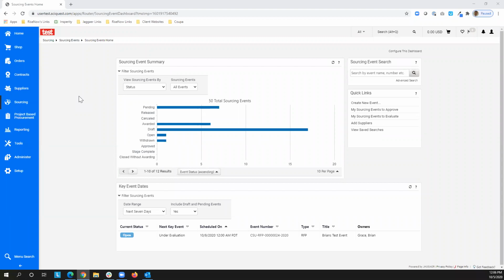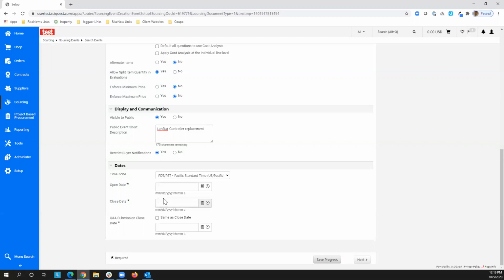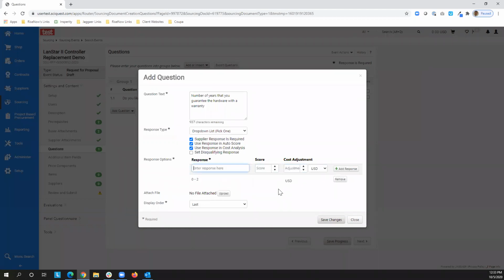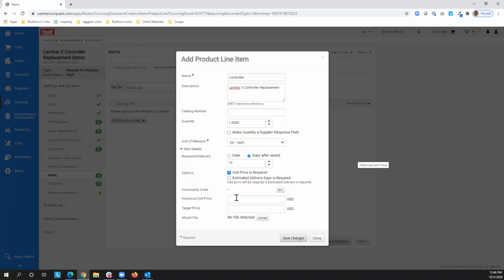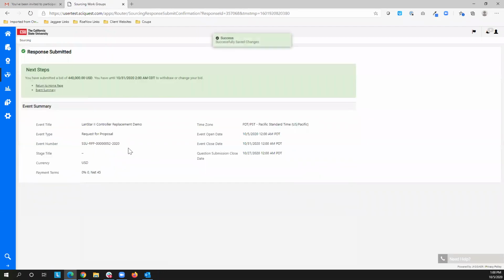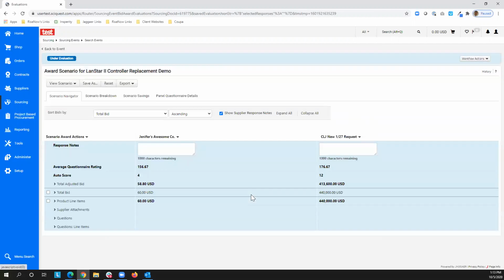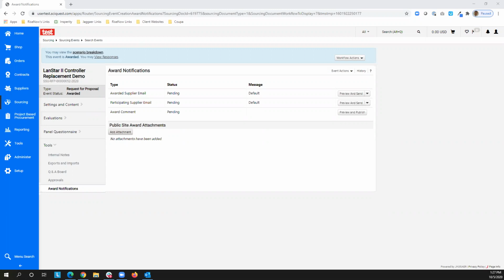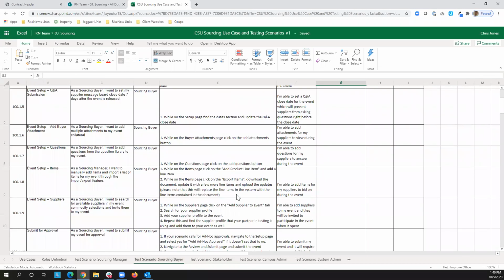2020-10-05 CSUBUY Sourcing UAT Kick Off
This video is the initial kick off of the sourcing module in CSUBUY. You will get a high level overview of how the module functions.